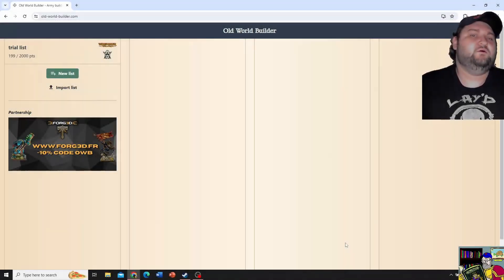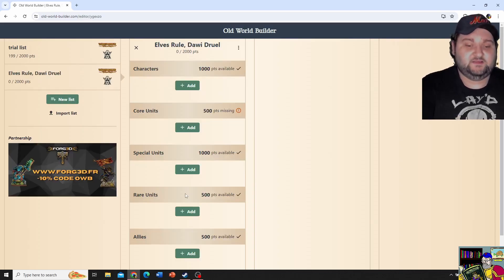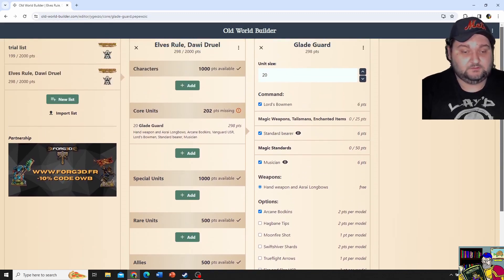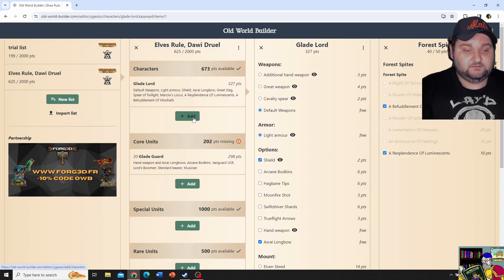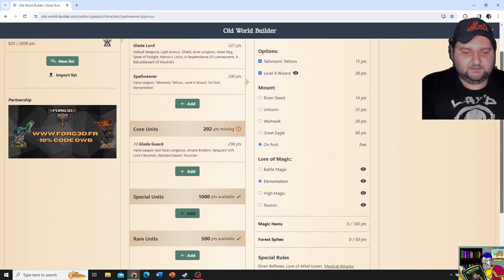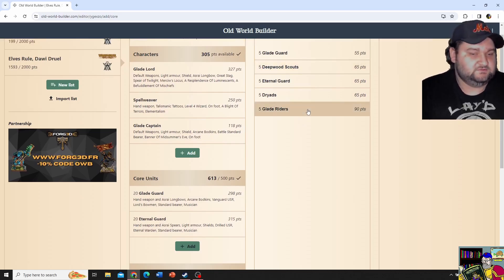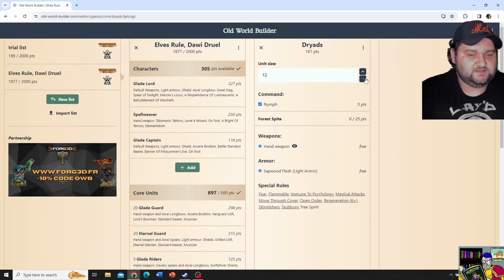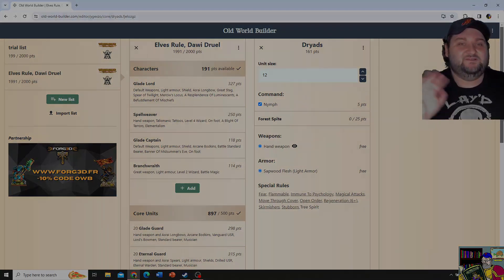List Building Made Easy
In this video we talk about list building basics, what tool Rocco likes to use for list building, and make a list!